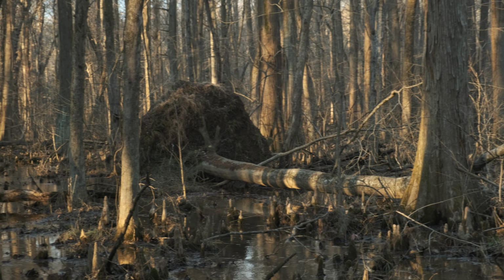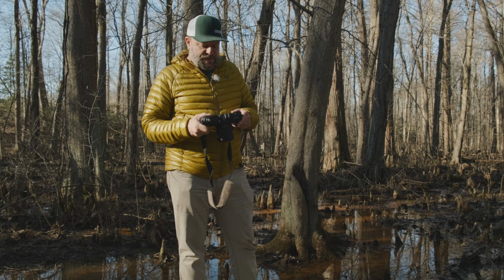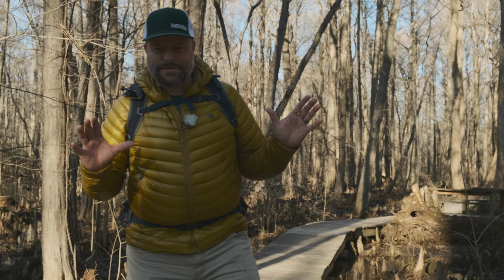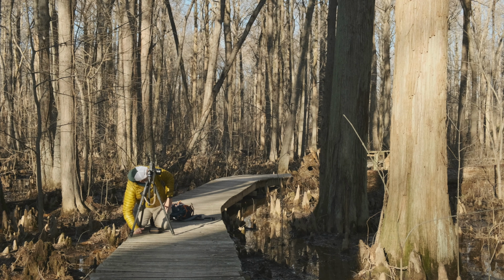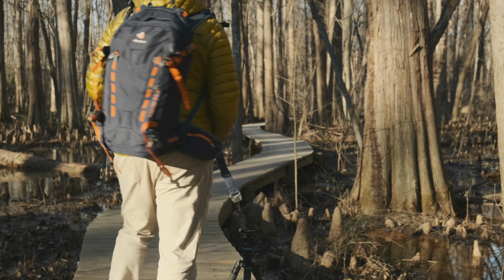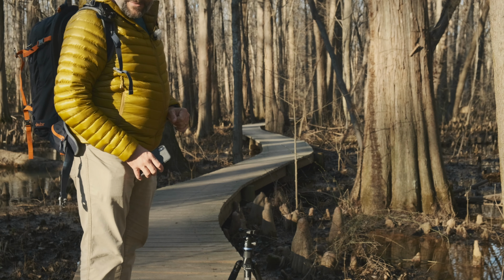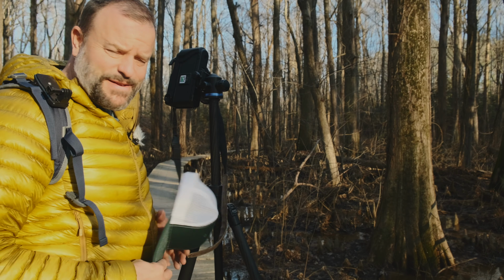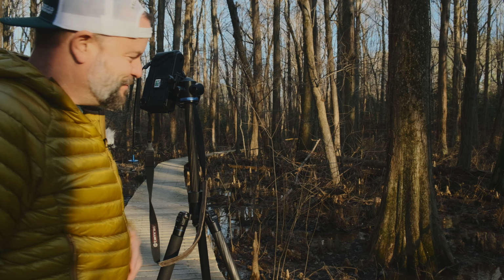Fuji GW690 Medium Format B&W Landscape Photography at Battle Creek Cypress Swamp Shooting Ilford HP5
Come with me on my journey this week as I head to Battle Creek Cypress Swamp in Maryland. The day was clear and beautiful and perfect for shooting black and white film to make amazing landscape photos. The ideal tool of course was the Fuji GW690 "Texas Leica" with its massive film negative that rivals most higher resolution digital cameras. We'll be shooting a forest like no other. The trees all have a personality all their own, just waiting to be photographed.

Intro: (0:00)
Image 1 (6:07)
Image 2 (7:51)
Image 3 (10:03)
End (10:16)